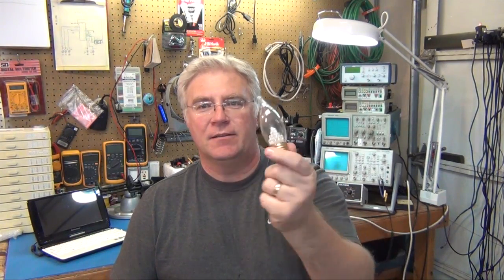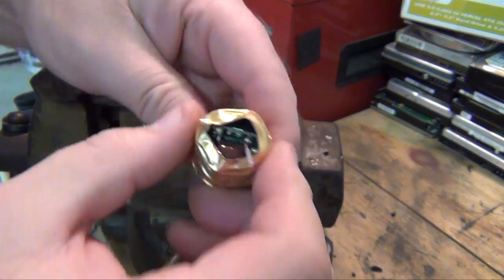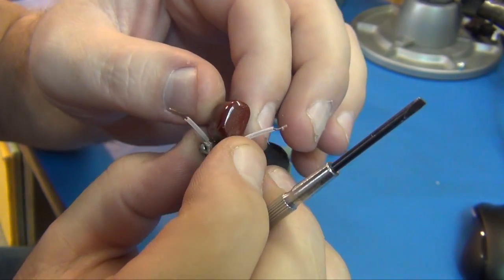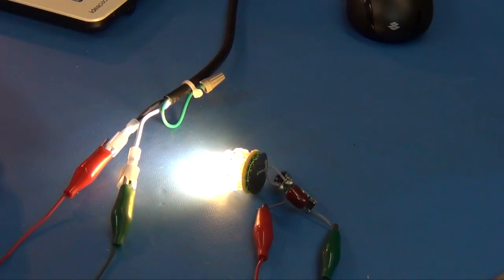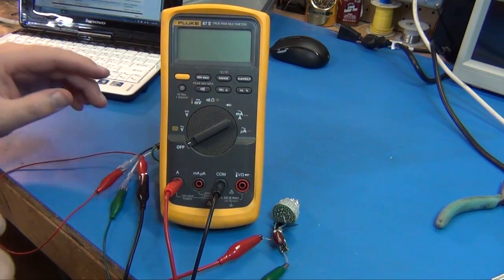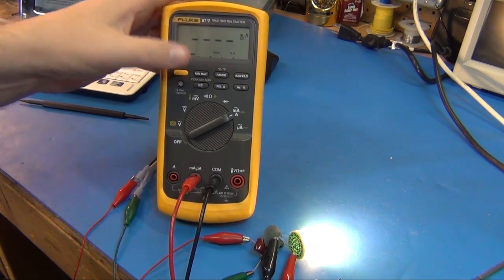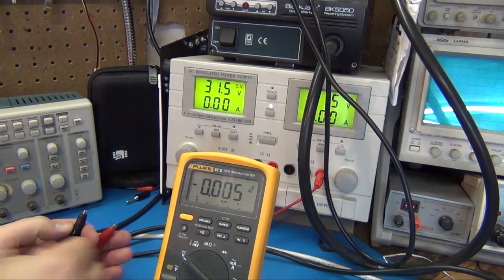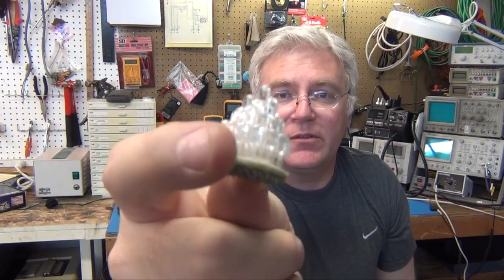ToddFun.com: Candelabra LED light bulb teardown and review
My wife bought an LED candelabra bulb to test in one of our chandeliers. We had hoped to drop from using 40 watt incandescent to 2 watt LED bulbs. Not a bad idea but the one we bought to test died in less than 2 weeks.  It might have only been one week even.

I thought it would be fun to dissect it and see how it failed and maybe how it worked. Write up at ToddFun.com